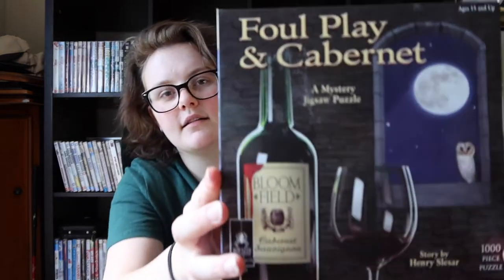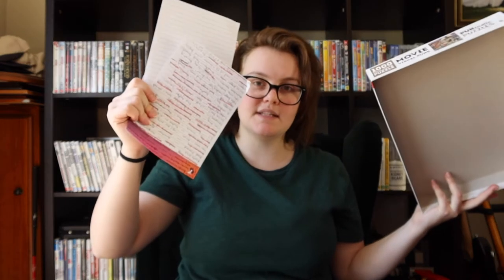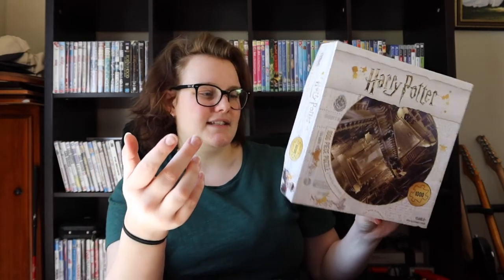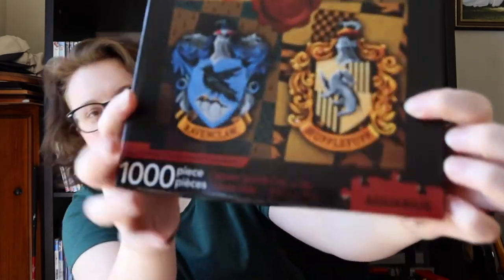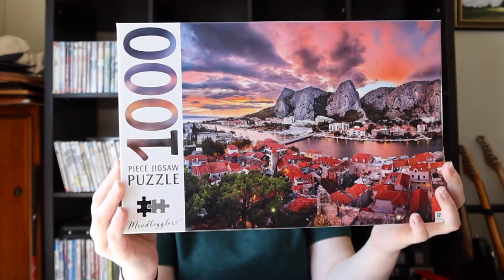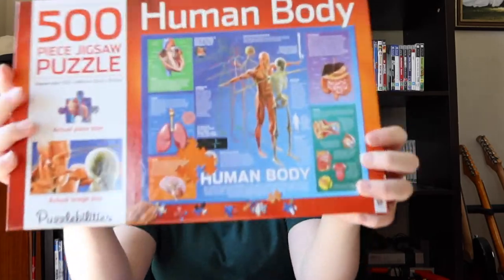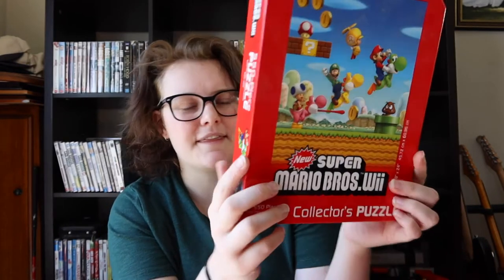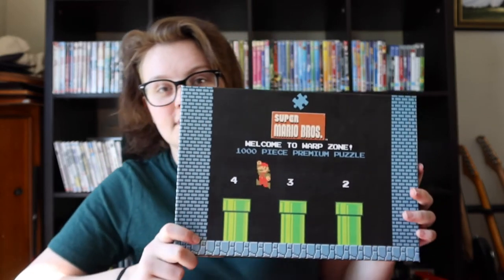My Puzzle Collection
I hope you enjoy looking through my puzzle collection with me :)